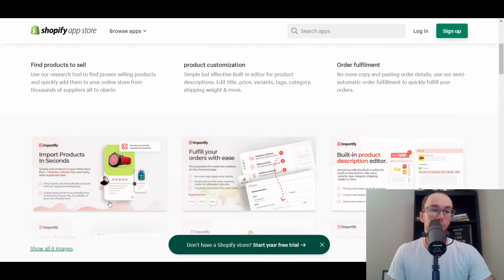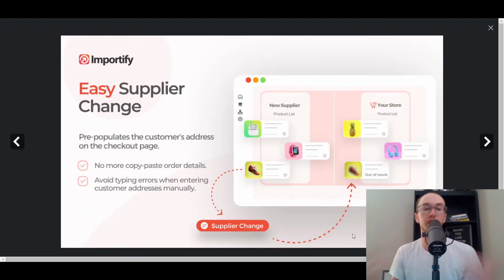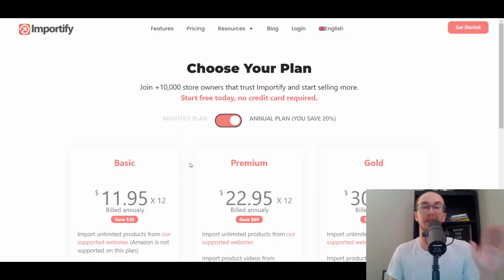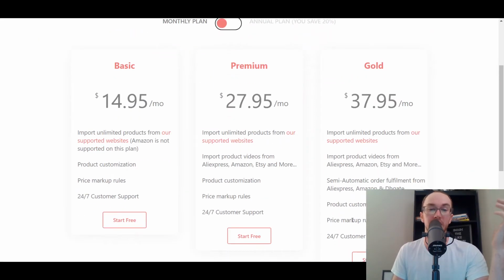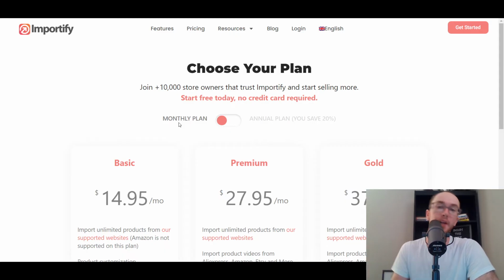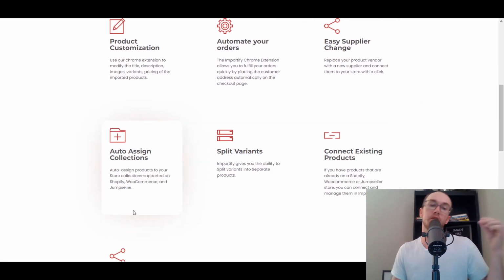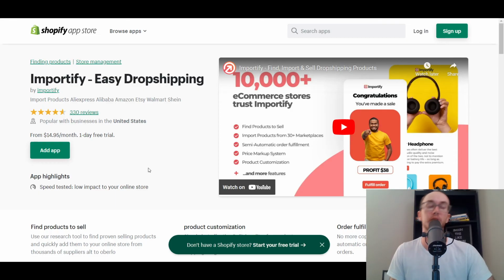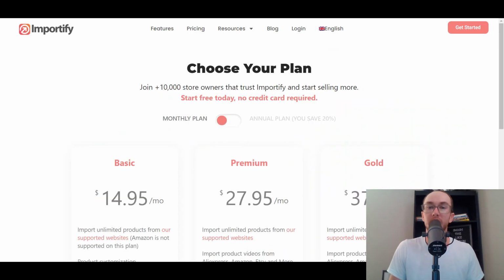Importify Dropshipping Review: Pros and Cons